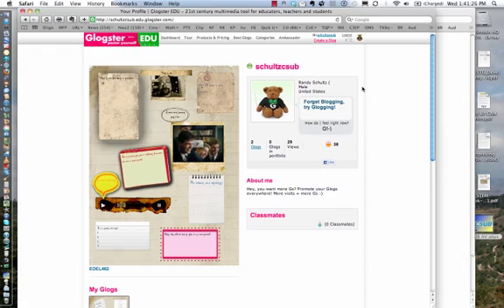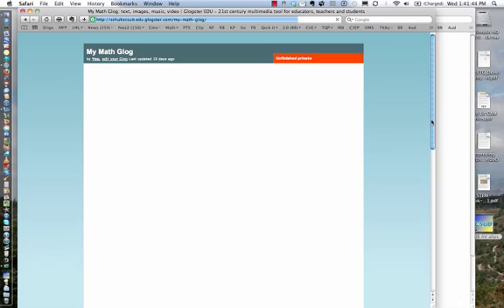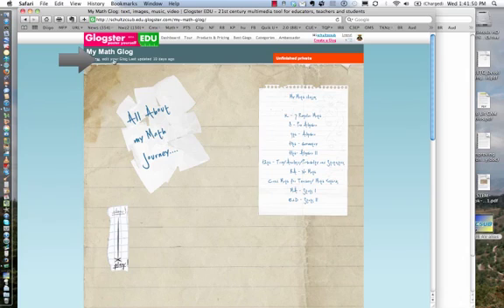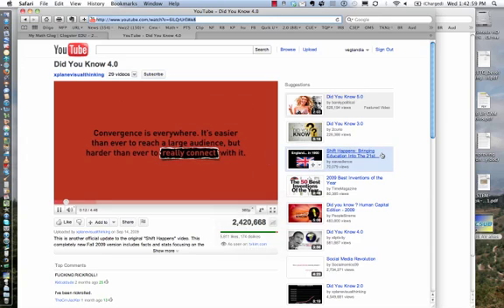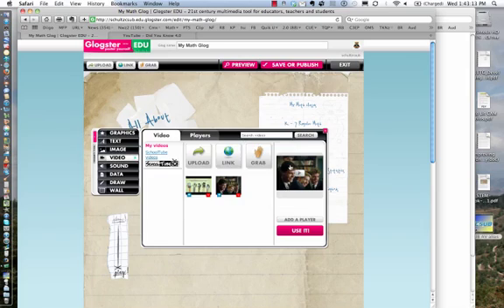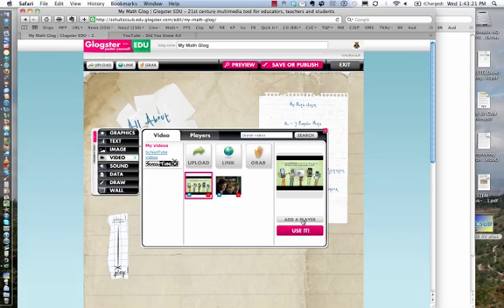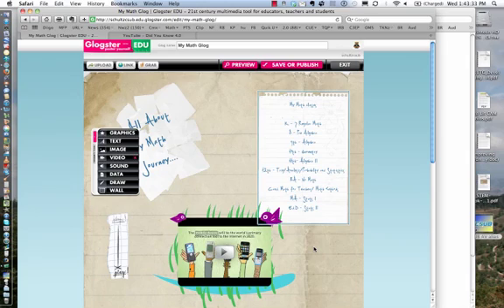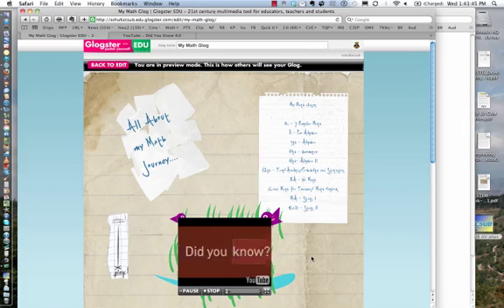how to add video in Glogster.mp4